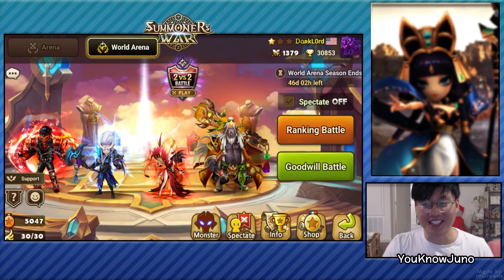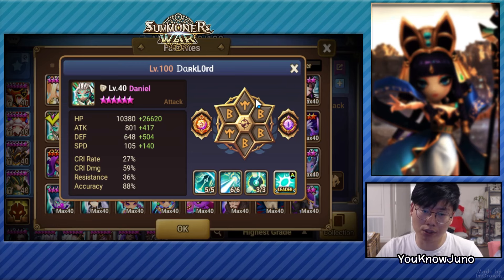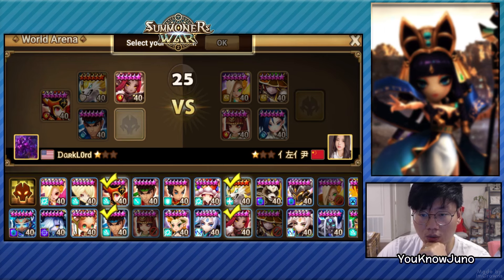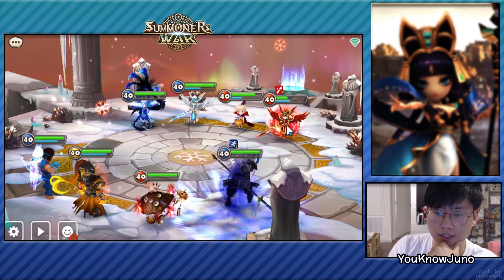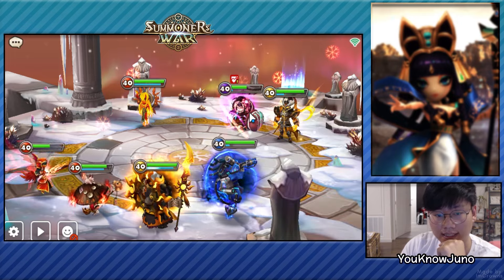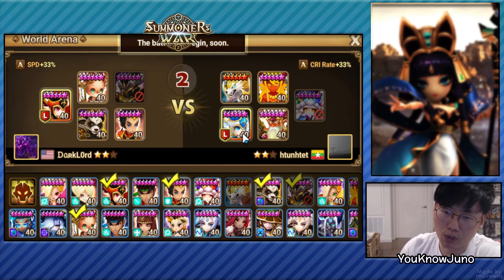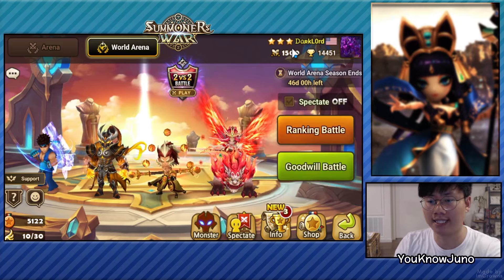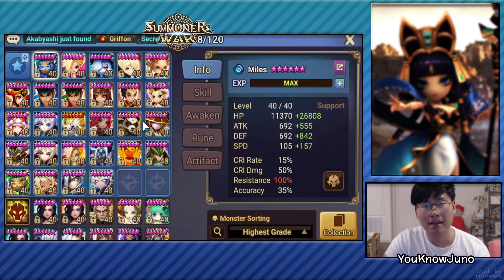Another C1 to C3 RTA Improvement Without his OP LD5s! - Summoners War